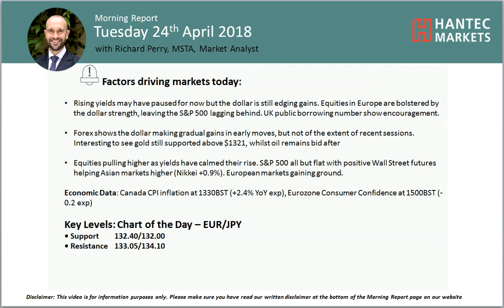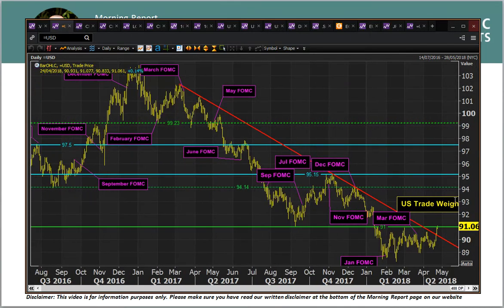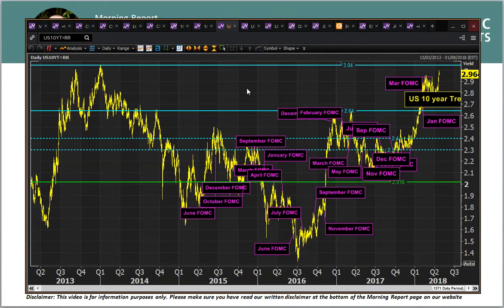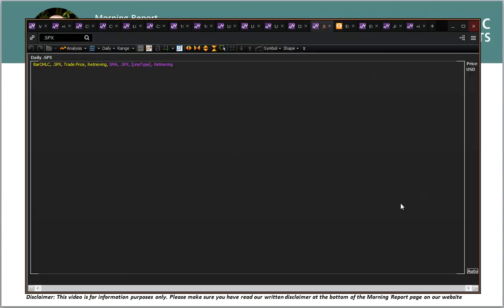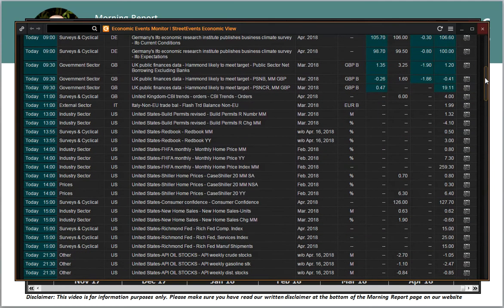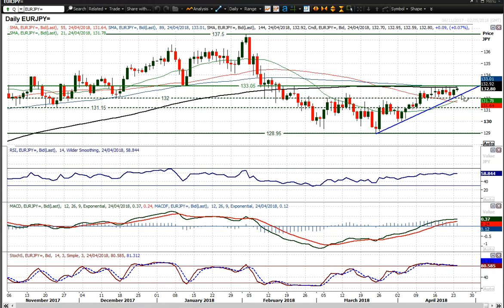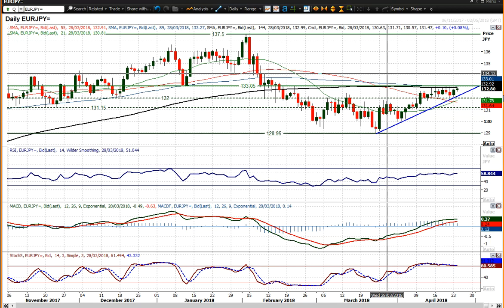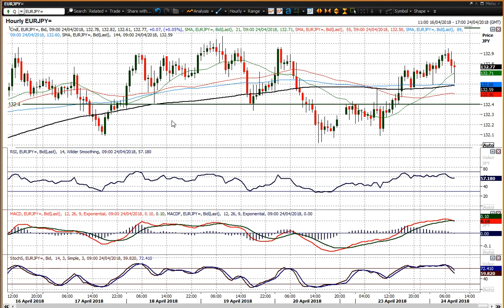Market Commentary - Hantec Markets 24/04/2018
Will the dollar continue to make gains? The chart of the day is Euro/Yen